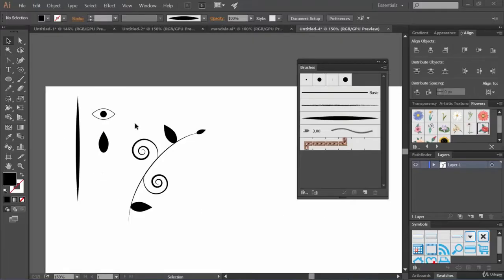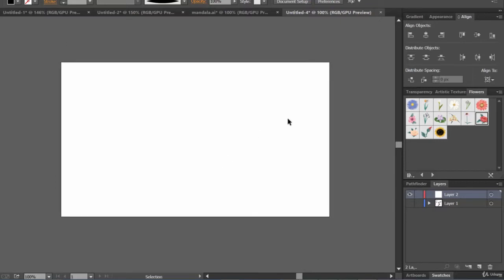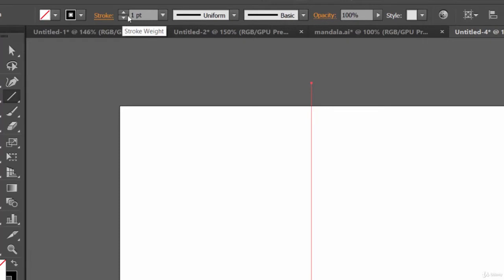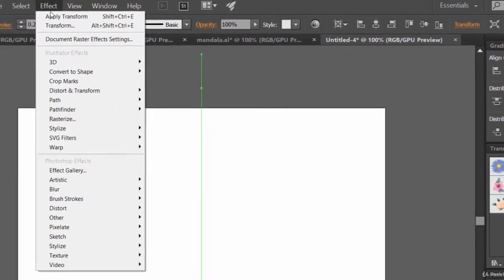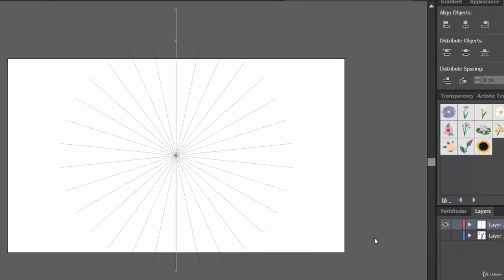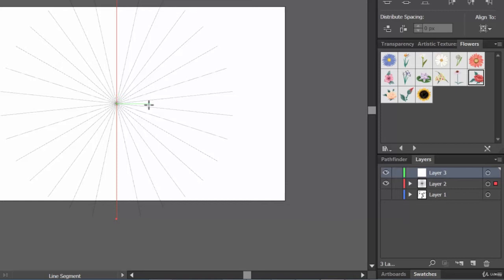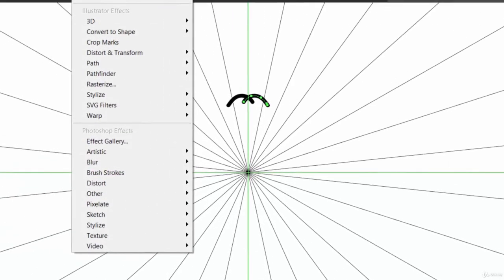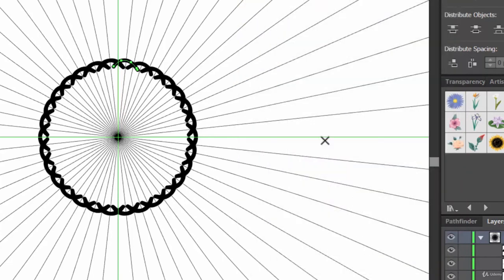Mega Project Mandala Part2 adobe illustrator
Hello friends So we have created these are books and now it's time to make these symbols.
Mega Project  Mandala  Part1 adobe illustrator